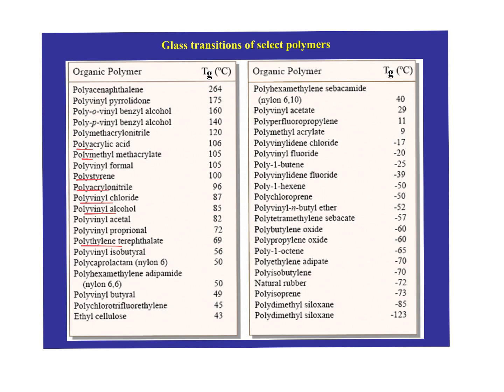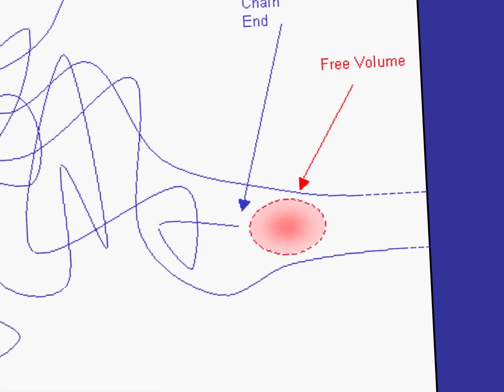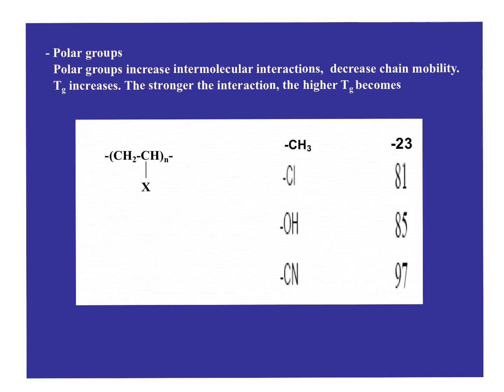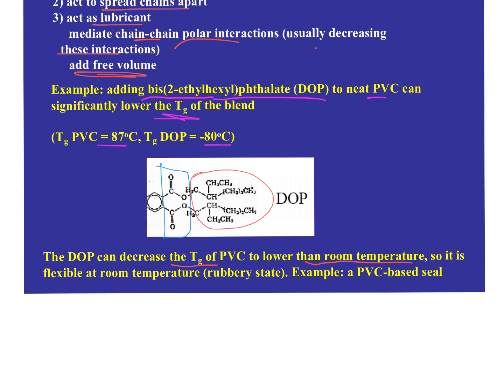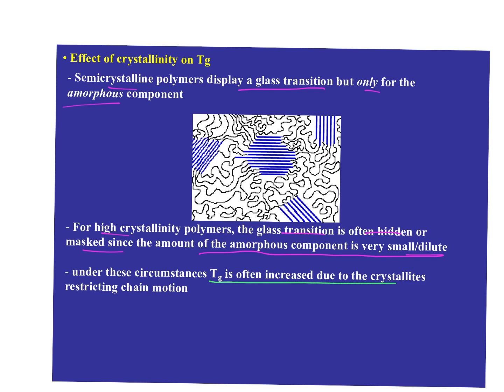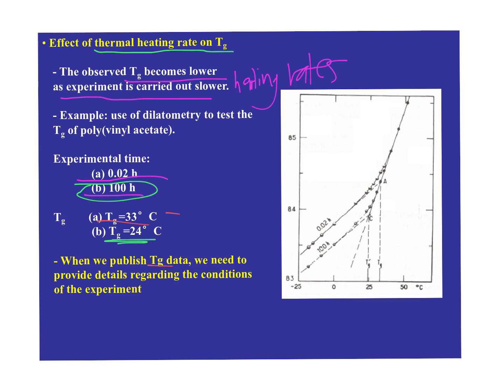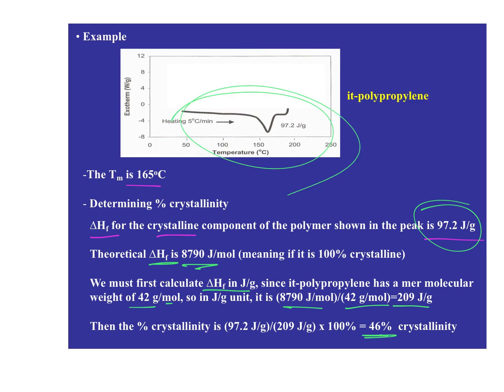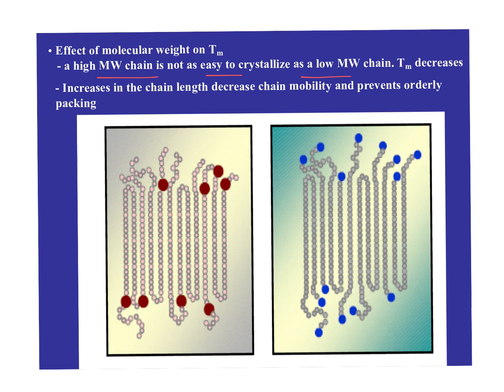Lecture #29 Thermal pps